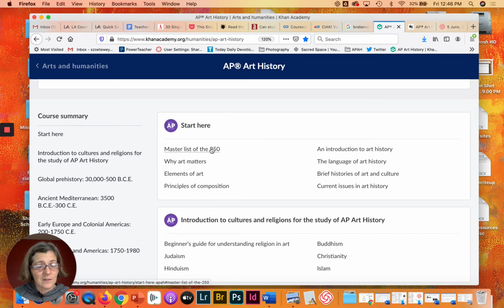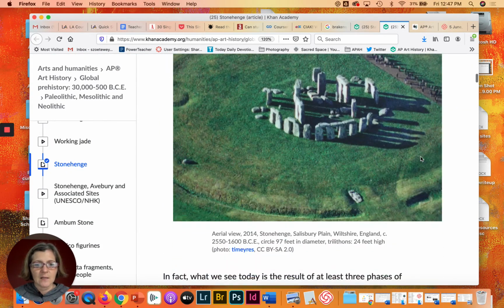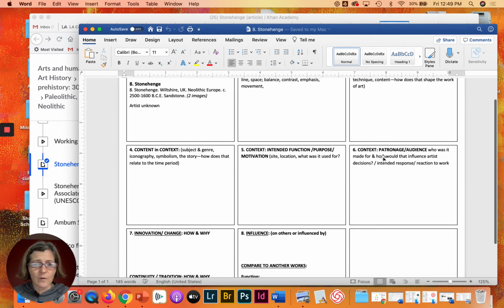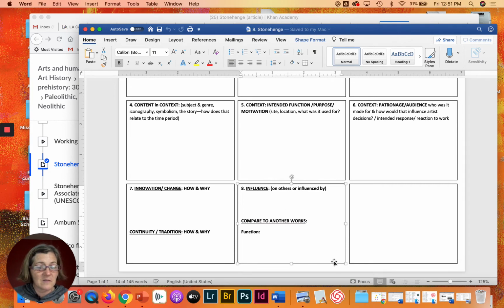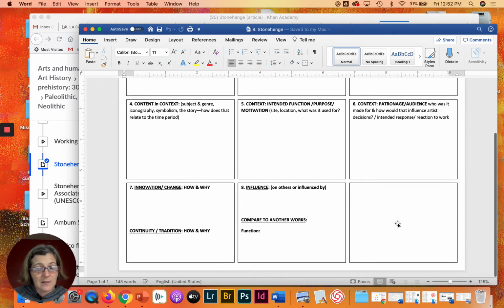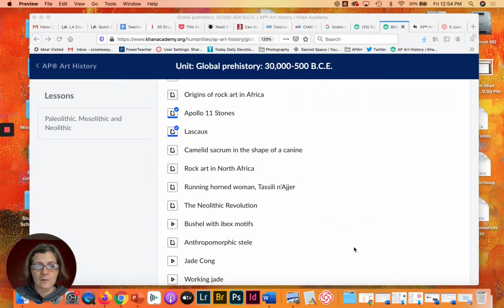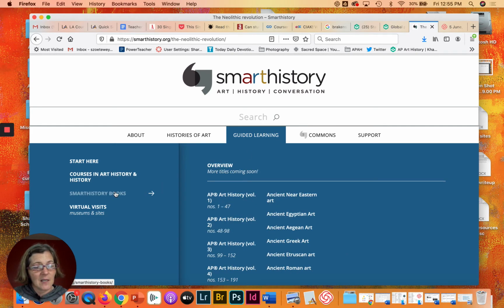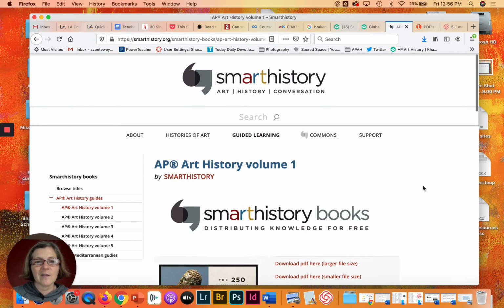APAH Intro & Summer work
A basic intro for what to expect in APAH next fall, and instructions on how to do the summer work.